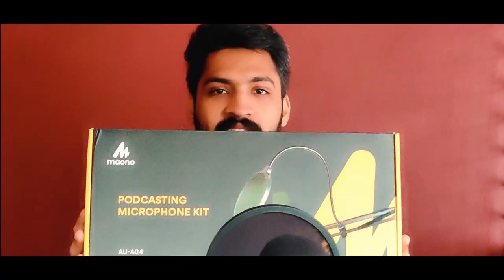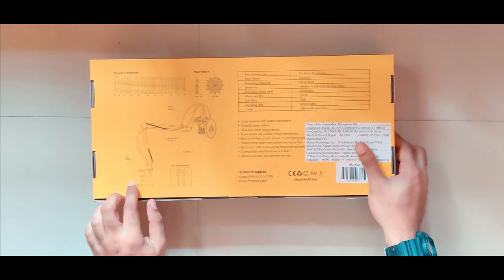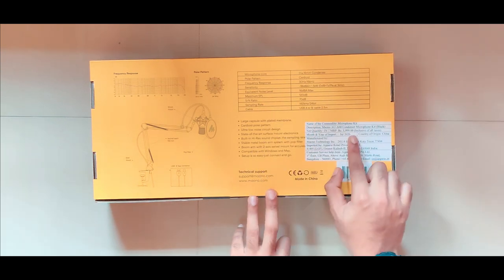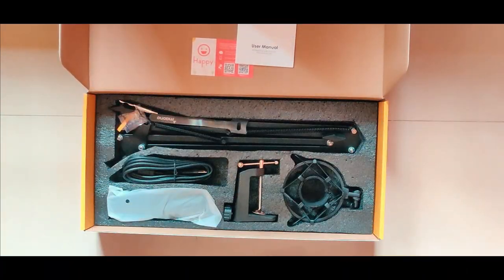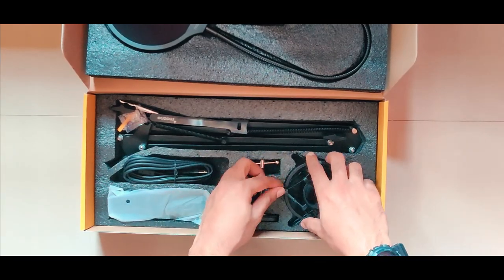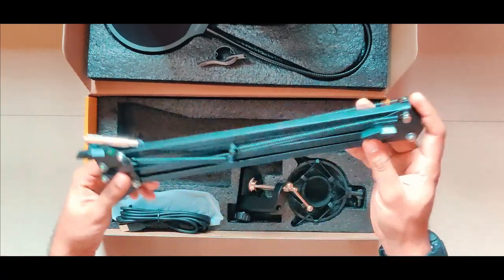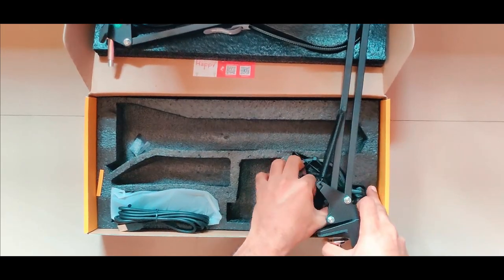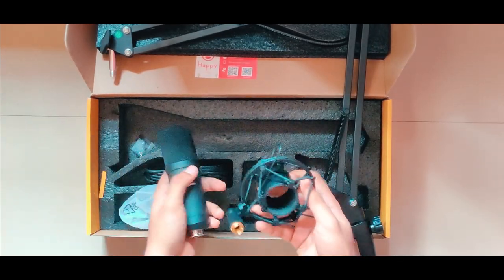Maona Au - A04 - Malayalam - Unboxing & Review - Budget podcast mic - ക്വാളിറ്റി കണ്ടൻസർ MIC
Abhi's Multiverse.
ഇന്നത്തെ വീഡിയോയിൽ നമ്മൾ ഒരു കണ്ടൻസർ മൈക്രോഫോൺ അൺബോക്‌സിംഗ് ആൻഡ് റിവ്യൂ ആണ് ചെയുന്നത് .
In this video we are  doing Unboxing and Review of a Condeser Mic.
See you soon with a another video till then BYE.
Camera : Oneplus 7
Mic: Maona AU-A04
Maono AU-A04 Condenser Microphone Kit (Black)